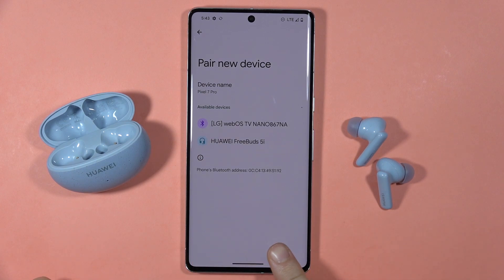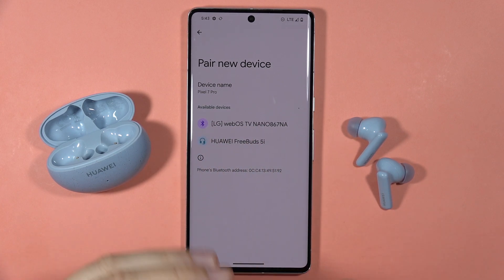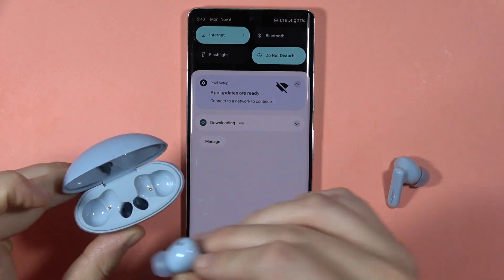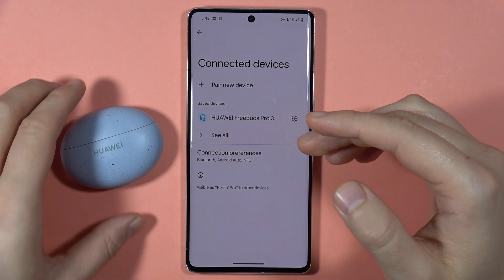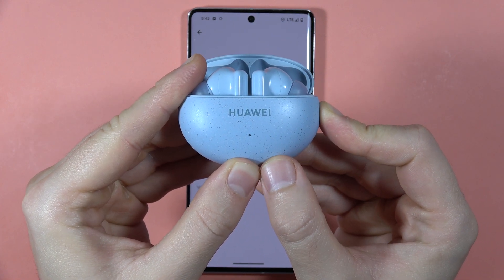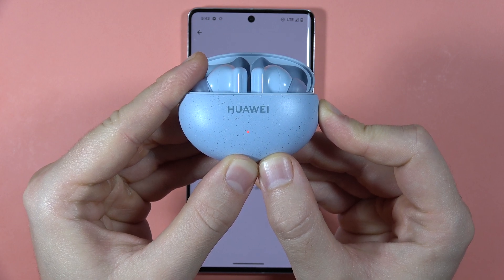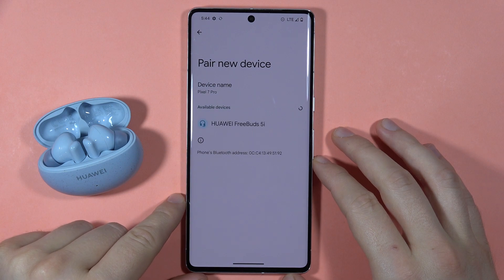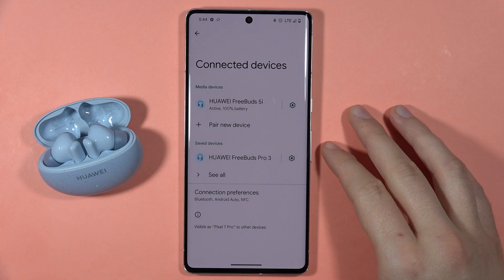How to Fix Pairing Issue on Huawei FreeBuds 5i - Solve Connection Issue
If you're facing pairing issues with your Huawei FreeBuds 5i, don't worry—this tutorial has you covered! I'll walk you through simple steps to troubleshoot and fix any connection problems, ensuring a smooth and hassle-free pairing experience with your devices.